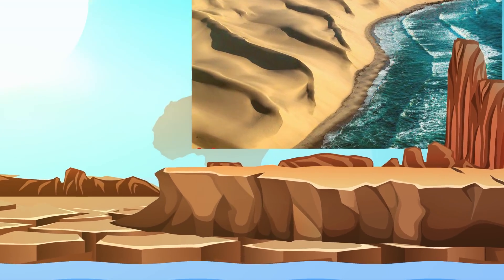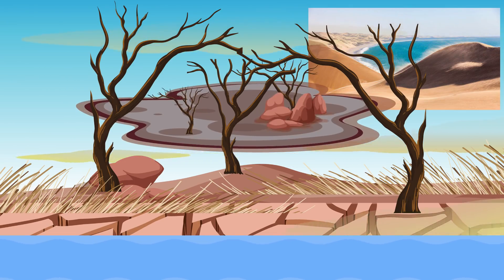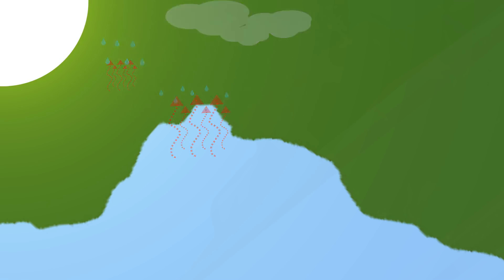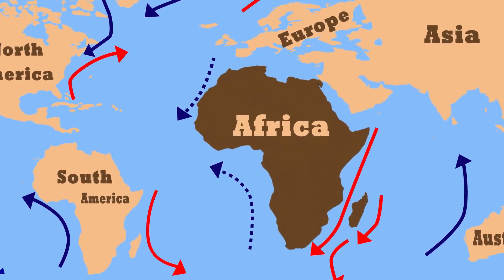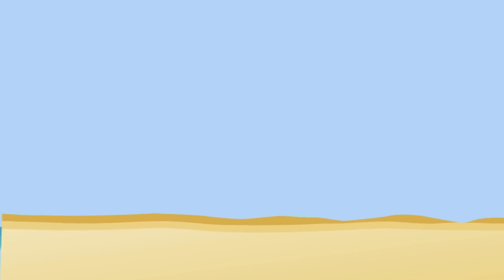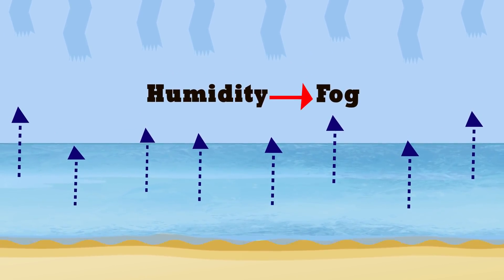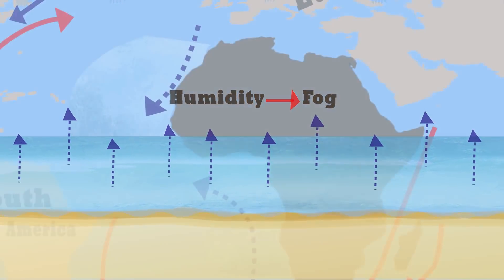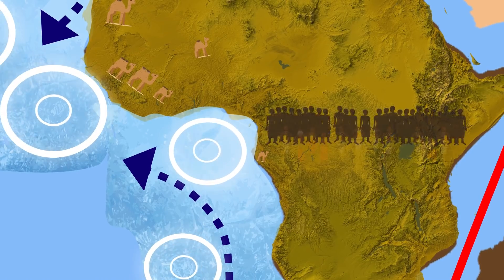Why Saharan Beaches in Africa are SO DRY?!!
How come Namibian and Saharan Beaches in Africa are so arid? Learn about desert beaches in about 2 minutes...